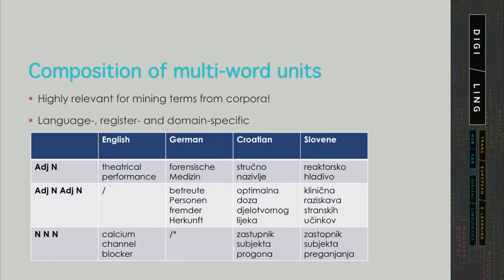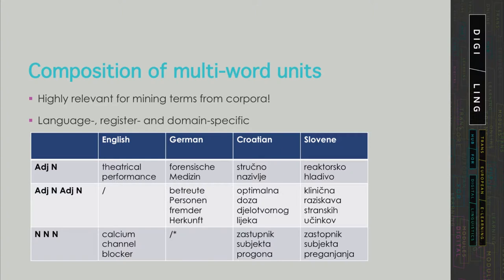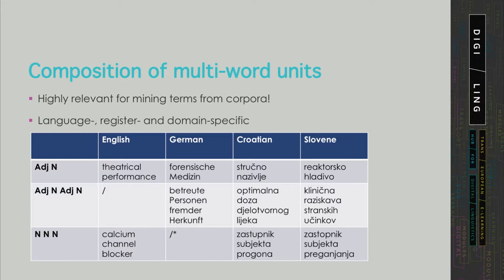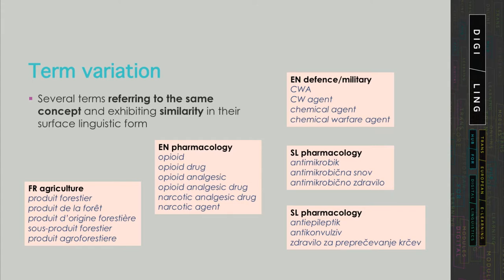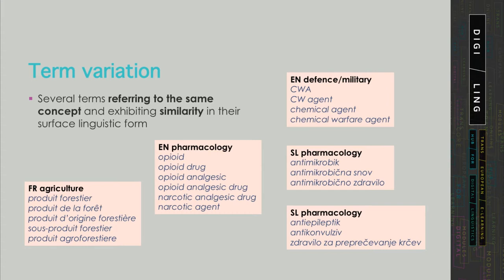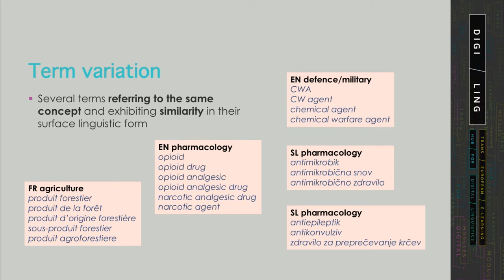DigiLing - Mining and Managing Multilingual Terminology: Unit 3-5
Terms across specialised domains, genres and languages: How to distinguish between terms and non-terms, identifying terms with corpus-based approaches, term variation. For a full course visit learn.digiling.eu.